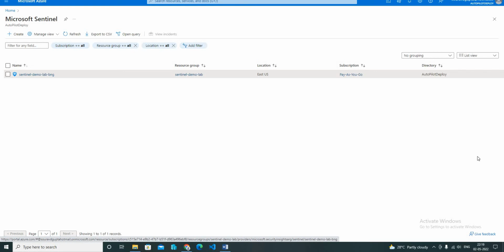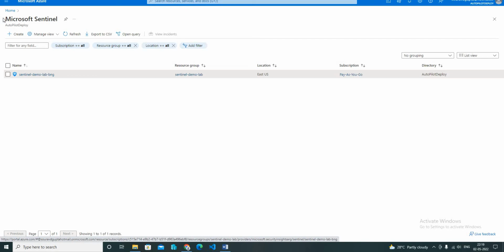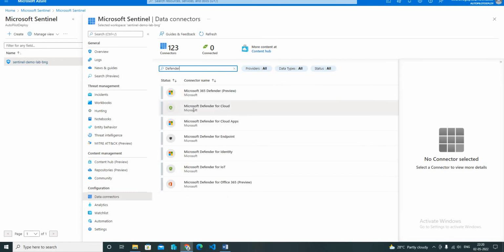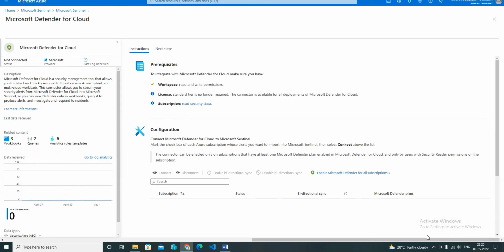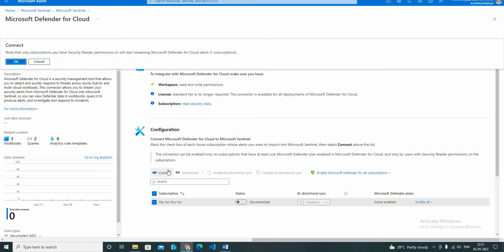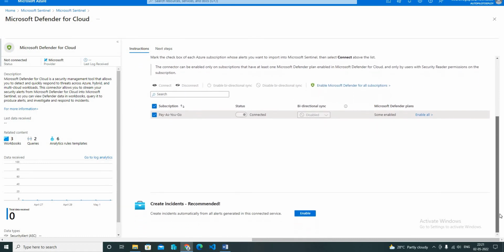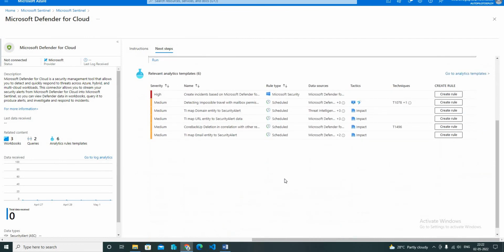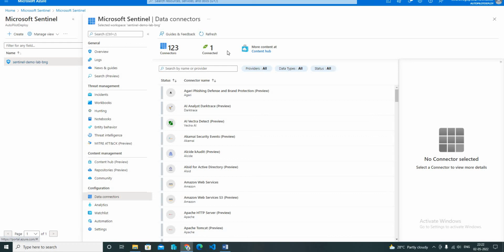Microsoft Sentinel Hands-On Training Part 3 | Connect the Data Connector